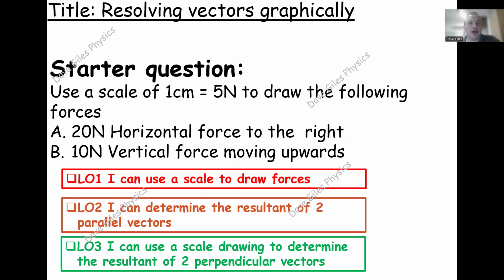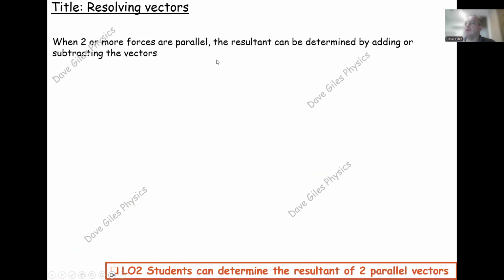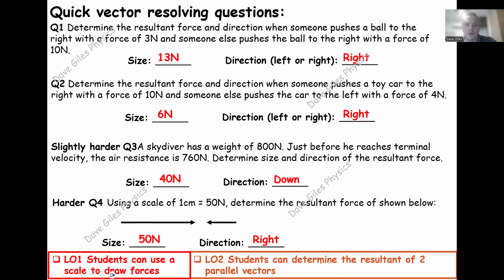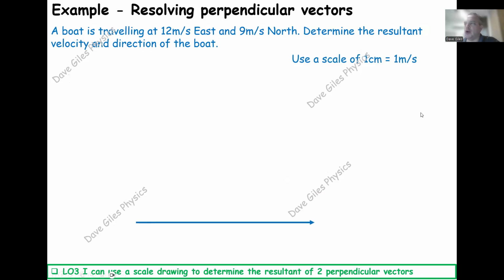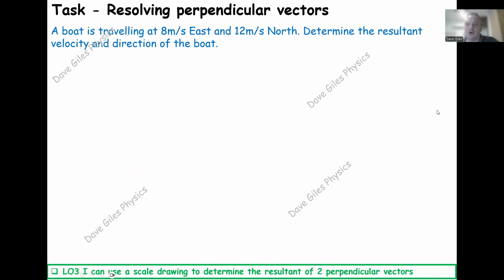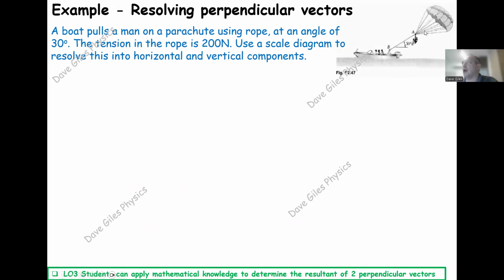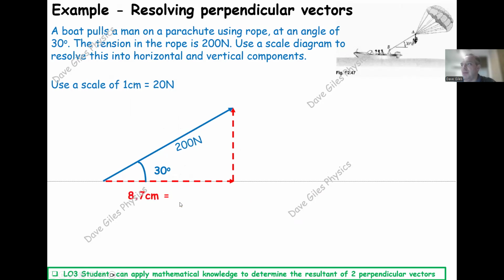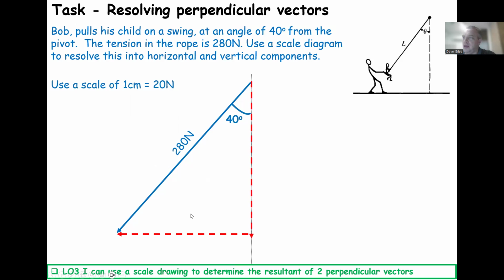Resolving vectors scale model, IGCSE Cambridge Physics (0625) for CIE, P1, Motion, forces & energy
This lessons covers how to resolve parallel vectors, how to draw a scale diagram and how to resolve perpendicular vectors using a scale model.